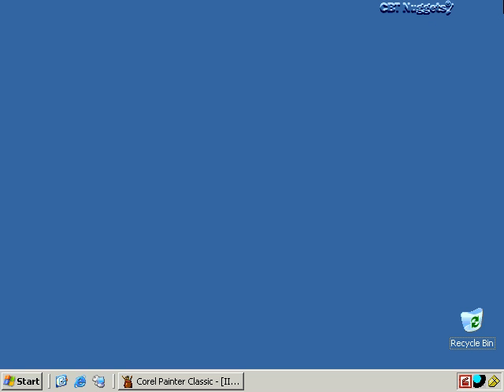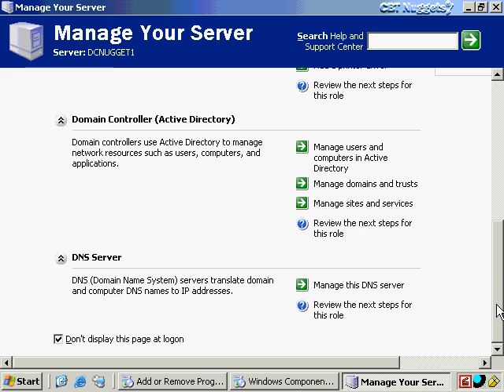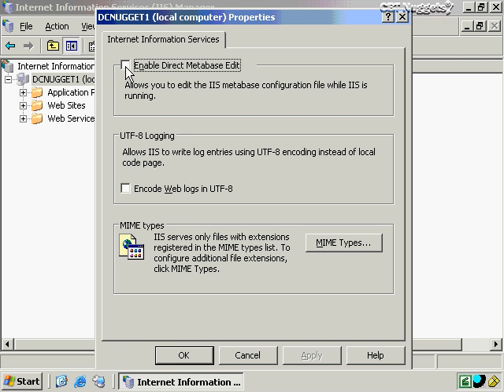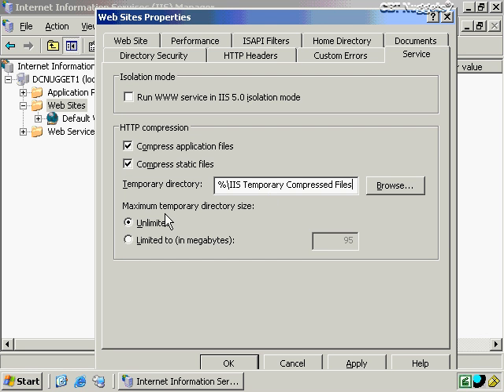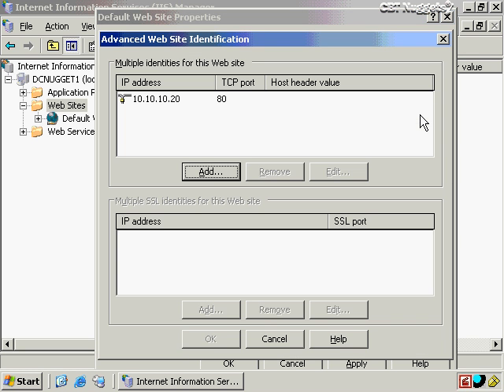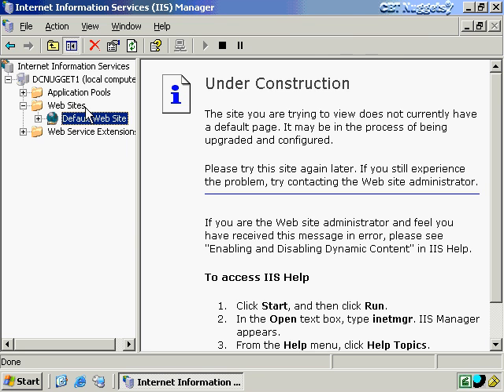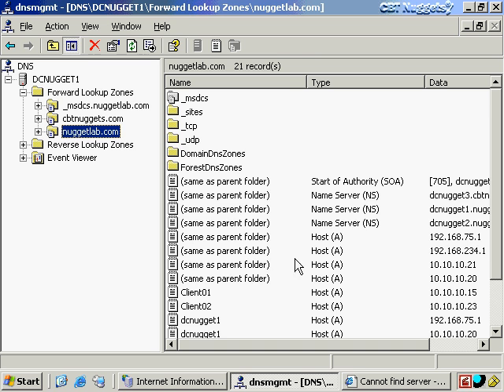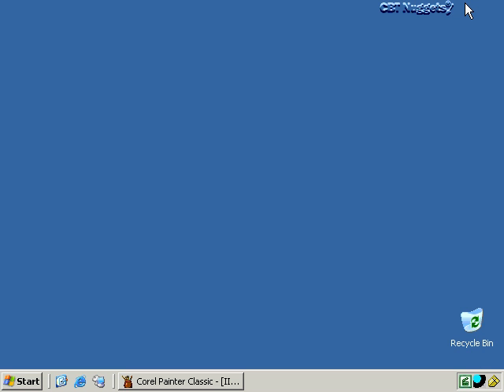iispart1 niste (national institute of science and technical education).wmv